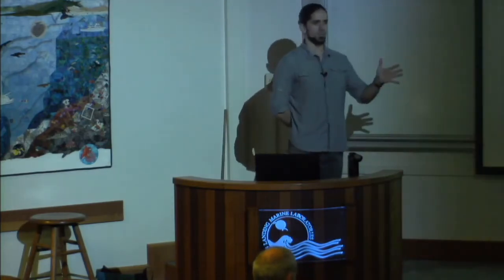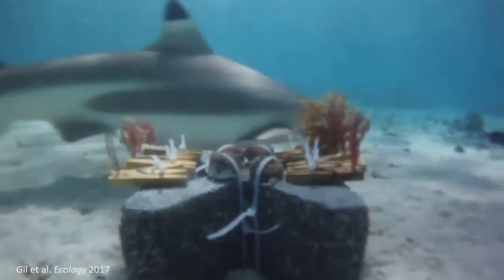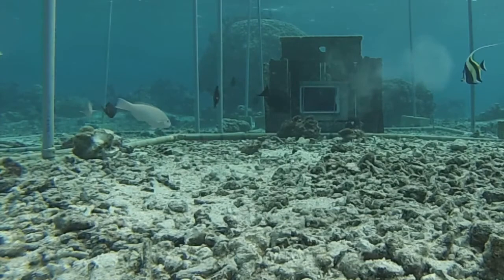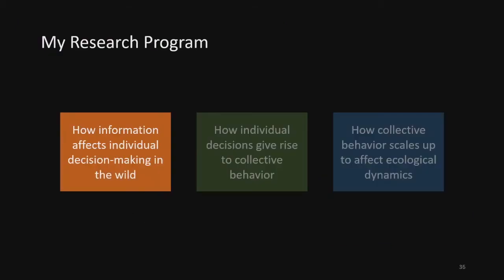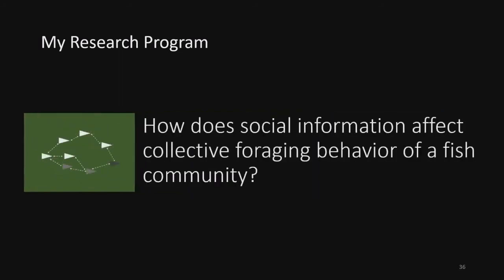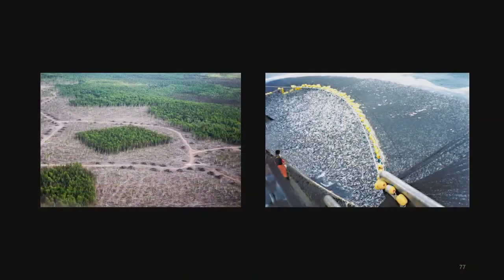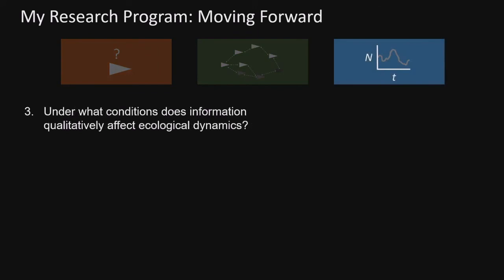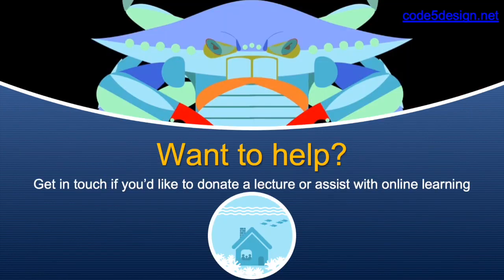Marine Biology at Home 12: How animal social behavior shapes ecosystems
In the 12th lecture in our "Marine Biology at Home" series Mike Gil, founder of SciAll uses fish living at a coral reef to show how their social behavior can shape the ecosystem they live in. His research looked at how information affects individual decision making, how collective behavior emerges from individual decisions, and how collective behavior scales up to affect ecological dynamics.

Speaker Information:

Dr. Mike Gill